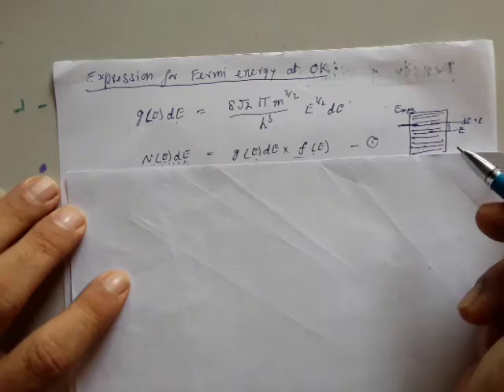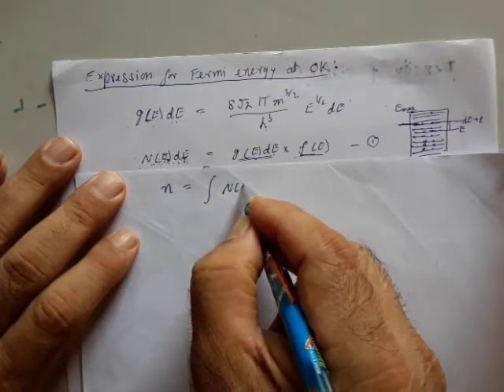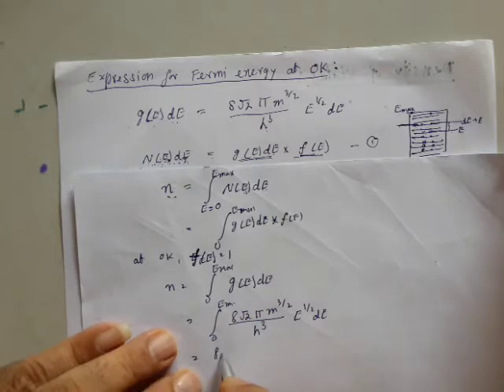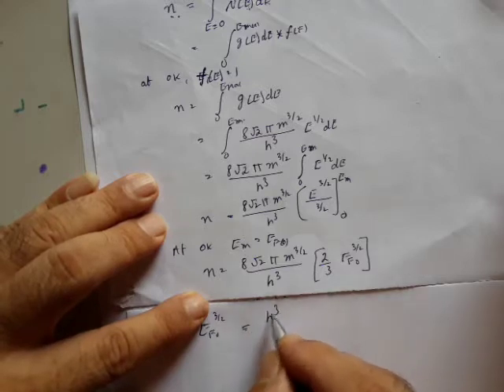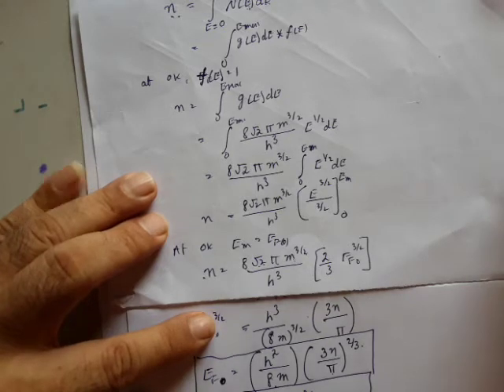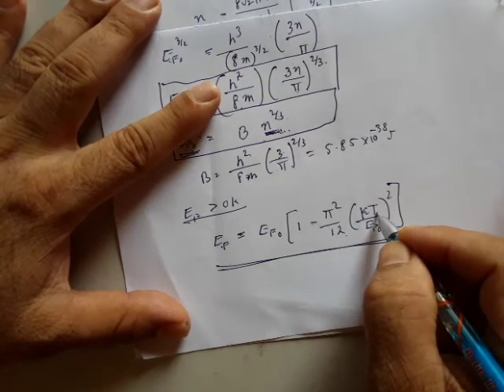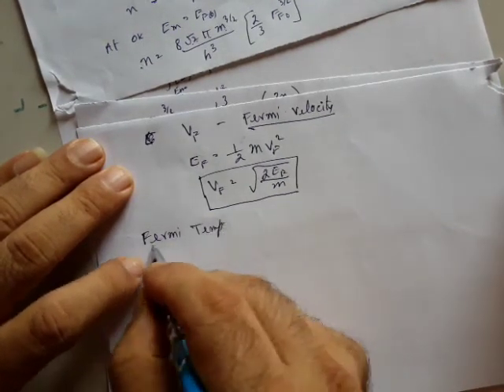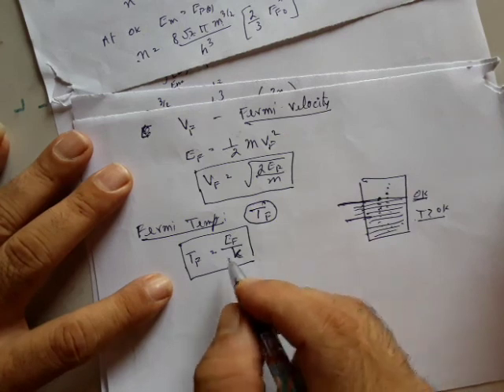SJEC Lectures: Engineering Physics - Electrical Conductivity in Metal 4